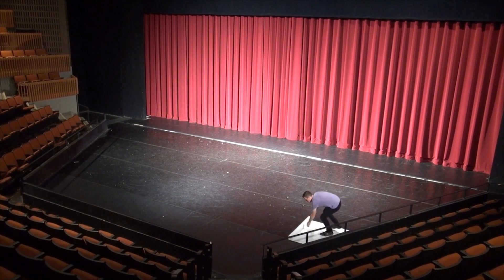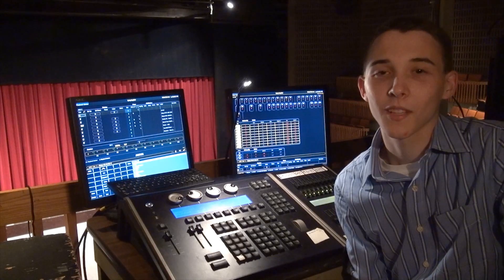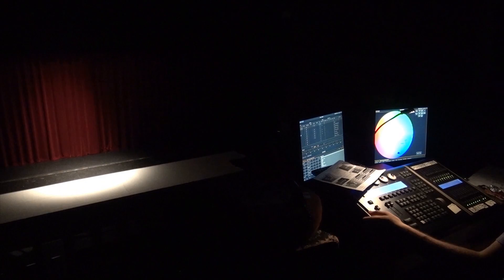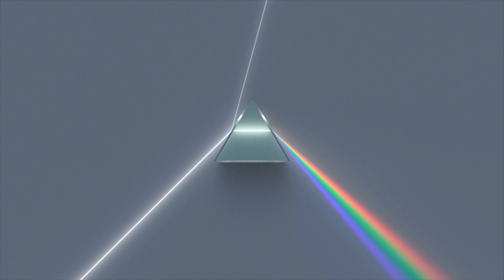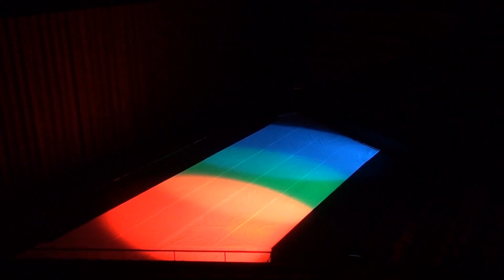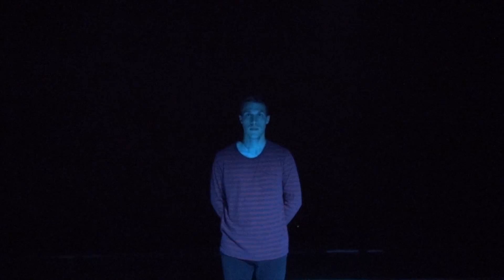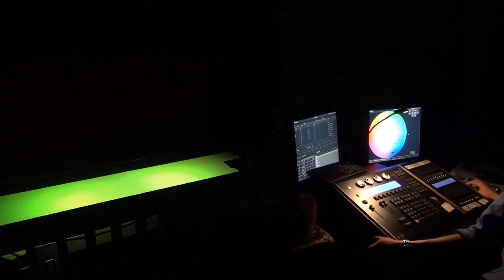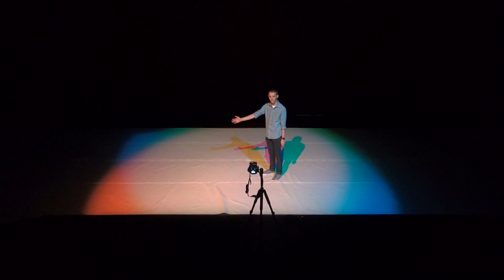Design Fundamentals Color & Light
Mixing light (RGB) is different from mixing pigment (RYB) or mixing ink (CMYK). Learn about mixing LIGHT from professional lighting designer Evan Higgins.